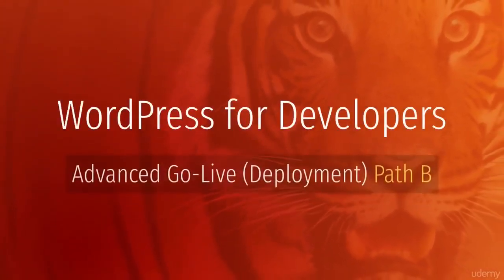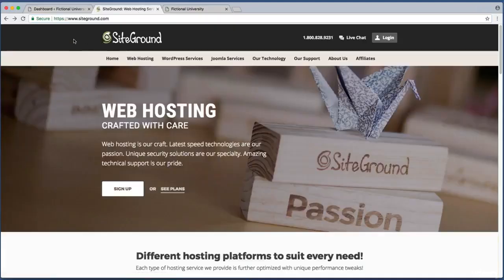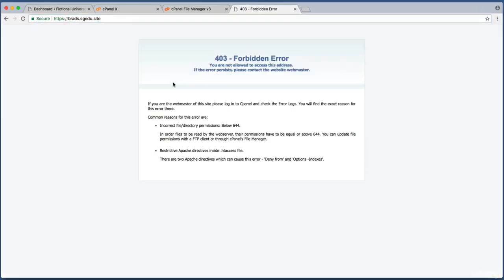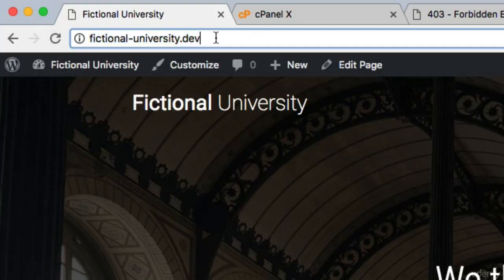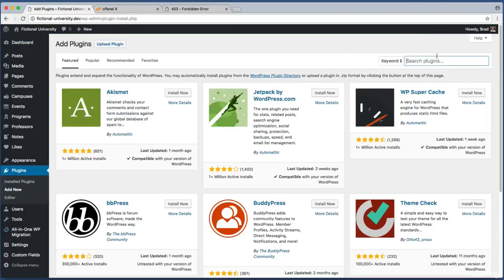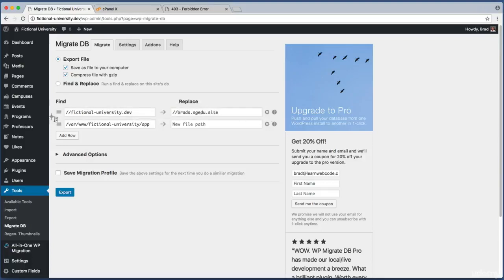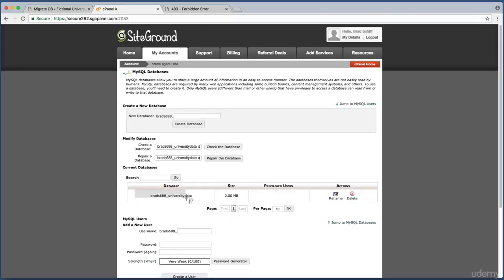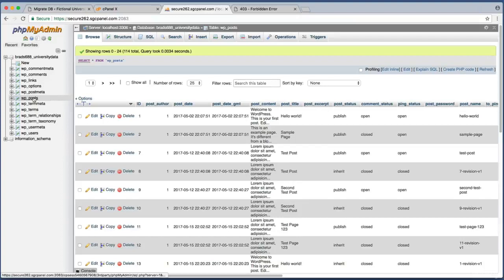Become a wordpress developer, php javascript 094 Path B Advanced Manually Moving a Site 720p